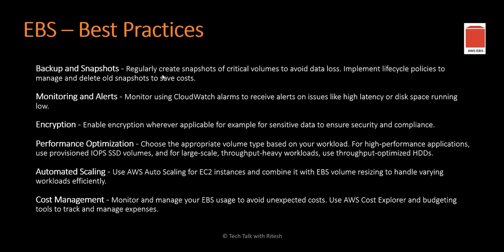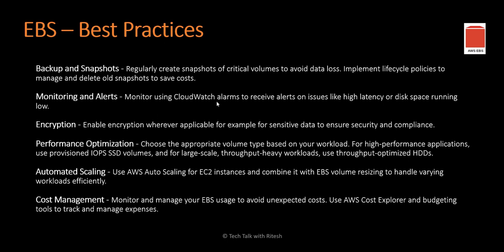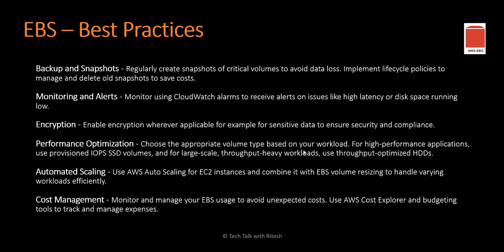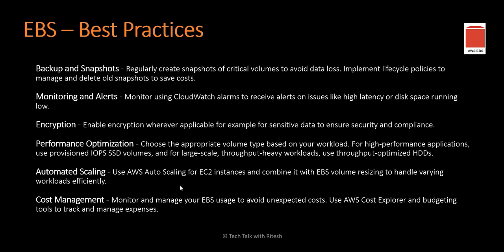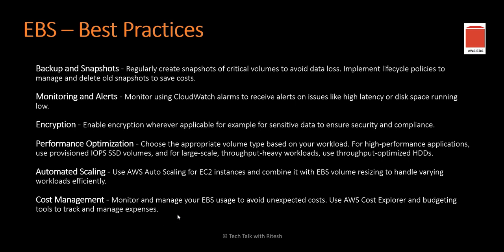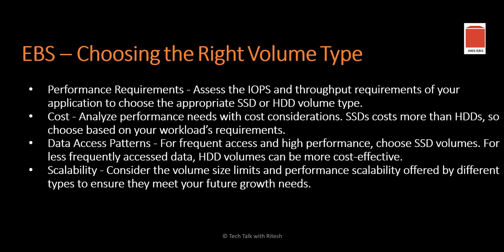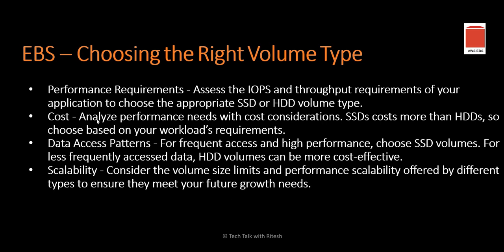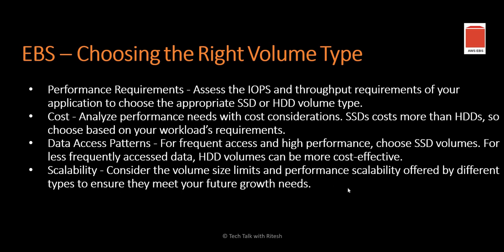24. AWS Tutorial - Explaining EBS (Elastic Block Store) Volume Best Practices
AWS Tutorial - Explaining EBS (Elastic Block Store) Volume Best Practices